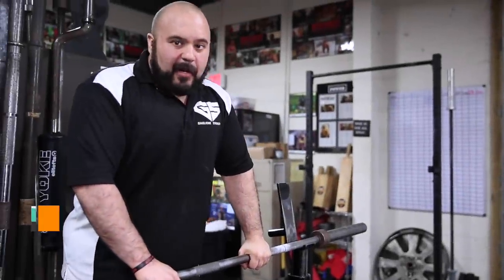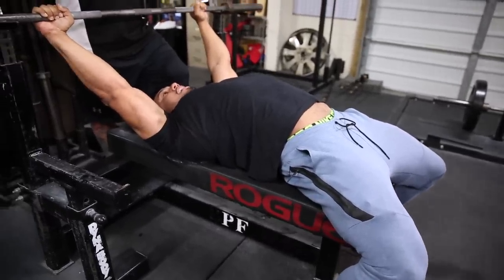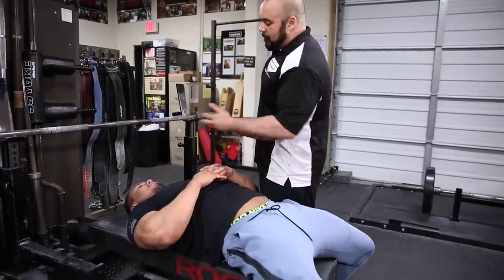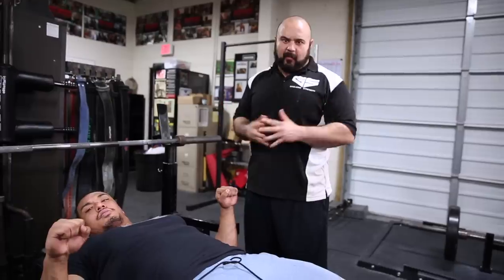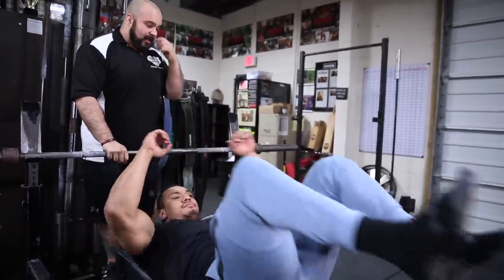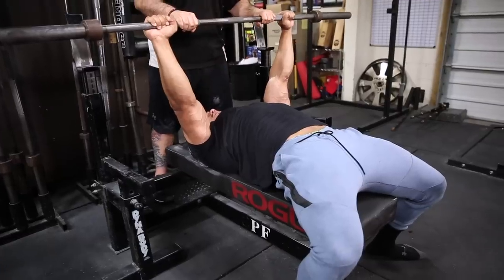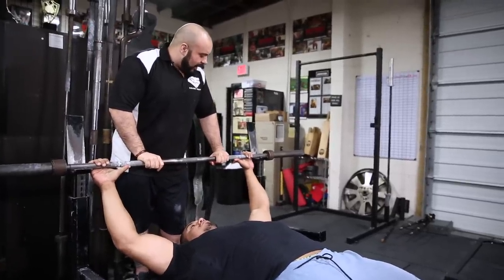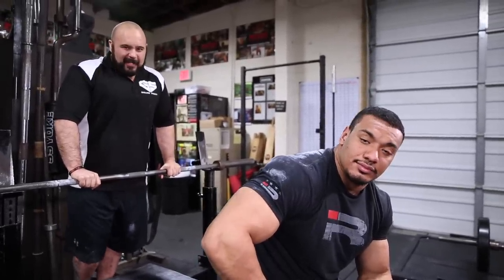HOW TO BENCH With Larry Wheels and my coach Gaglionestrength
Credit to @strengthnet for filming!

Novice program for beginners